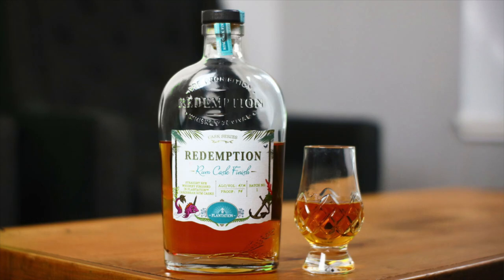S3:E4 Redemption Rum Cask Finish Rye Whiskey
Leslie Cobos sits down and joins us for our first ever YouTube Live video reviewing the newly released Redemption Rye Rum Cask Finish whiskey. It has great island notes, and some dry spice, but does it have But It Now energy?